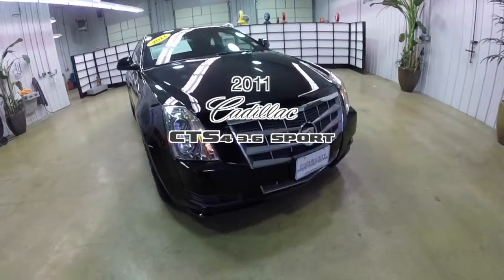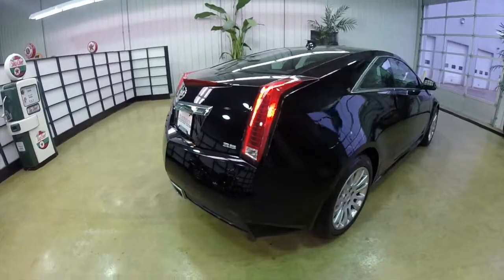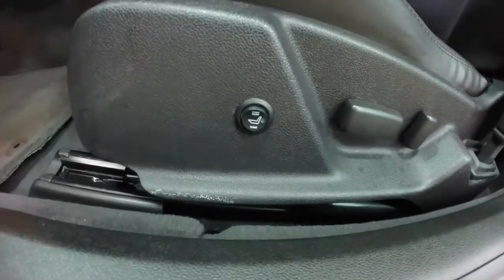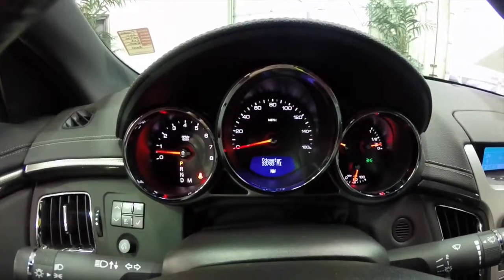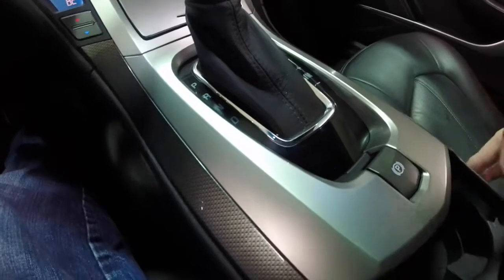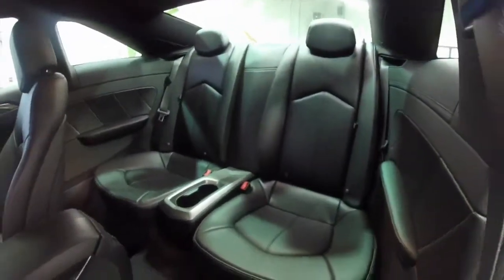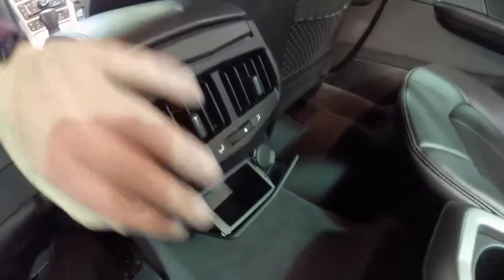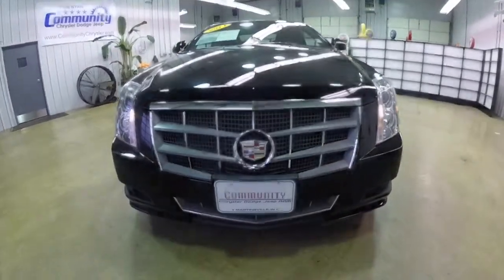2011 Cadillac CTS4 Sport Black Coupe | All Wheel Drive | P10050